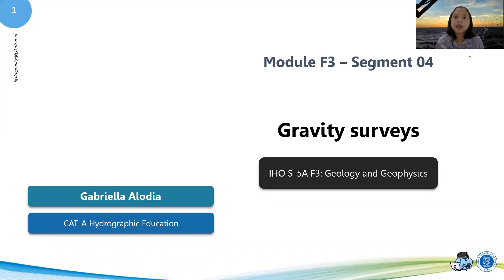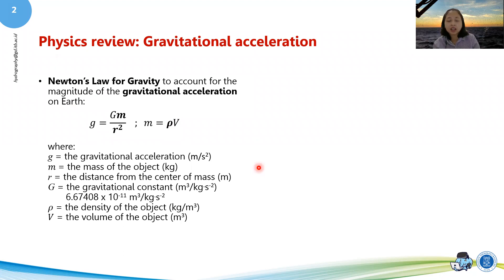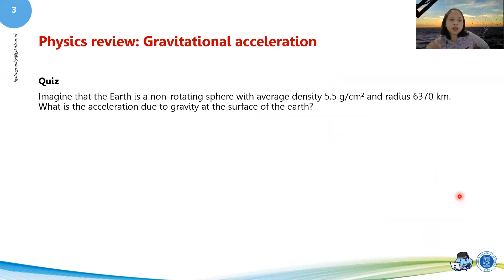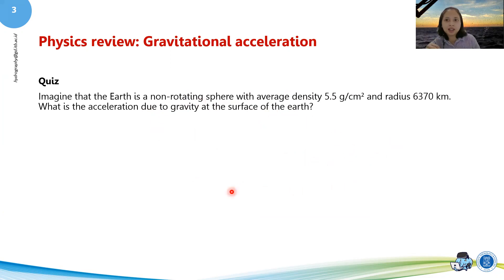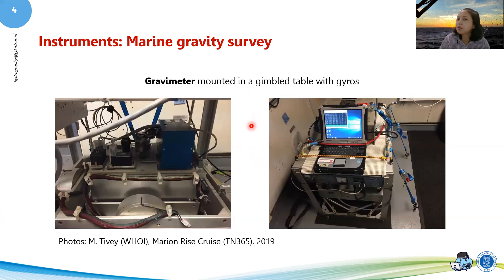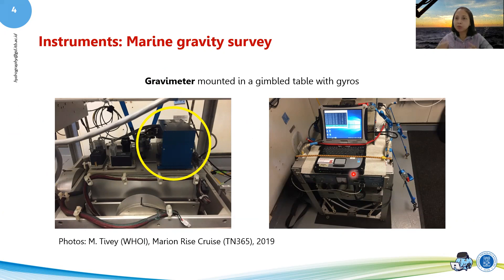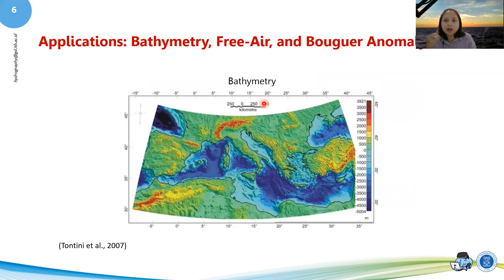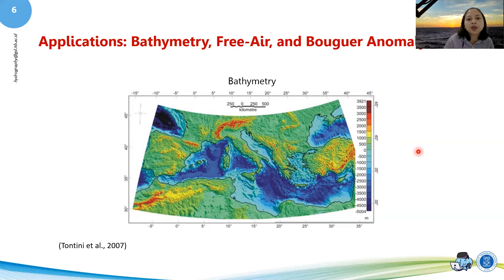F3 - Geophysics - S01 - Gravity Survey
Lecture Note for:
Category A Hydrographic Surveyor Programme
Institut Teknologi Bandung - Indonesia
2021

Created by:
Gabriella Alodia

00:00 Introduction
00:42 Gravitational acceleration
03:21 Quiz!
04:51 Survey instrument
05:52 Gravity corrections
10:19 Bathymetry, free-air, and Bouguer anomaly
17:47 Gravity model